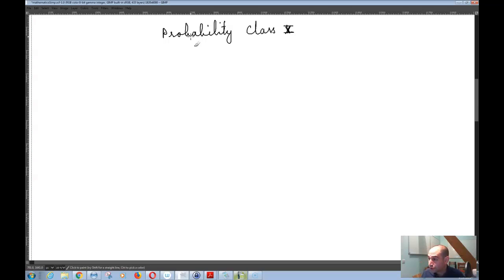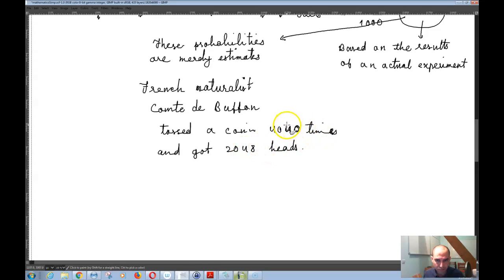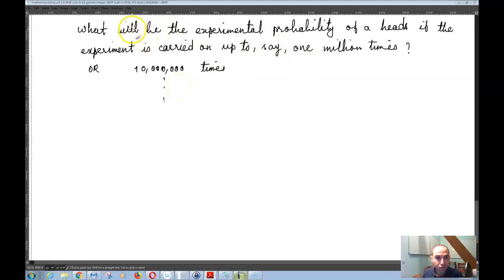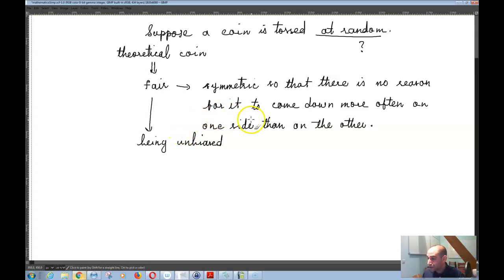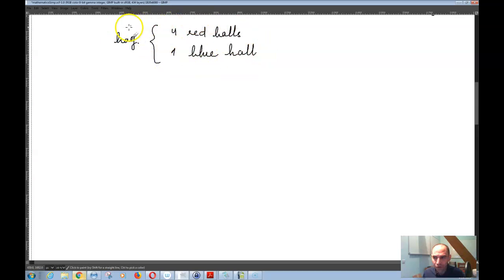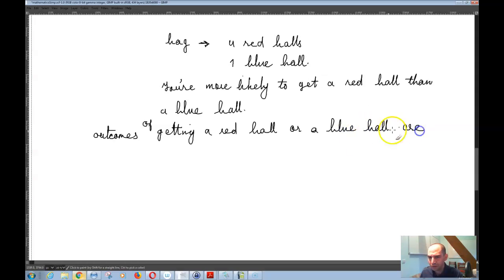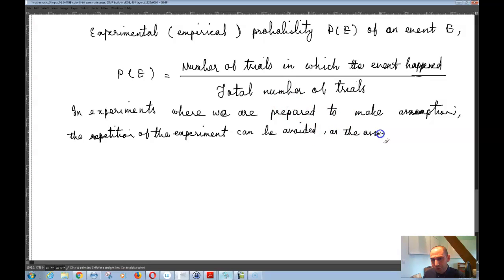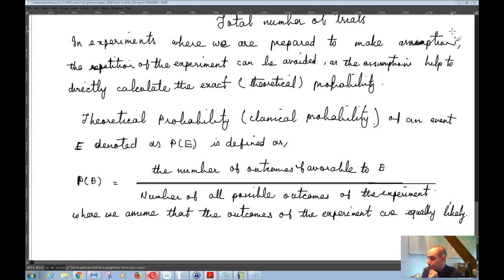Mathematics - Probability - Class 10 Review - Part 1 #5